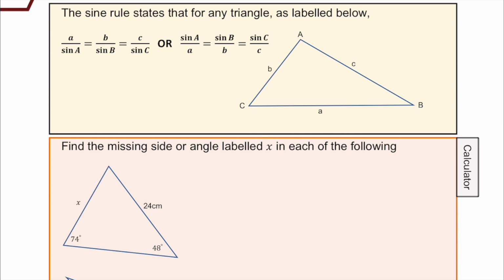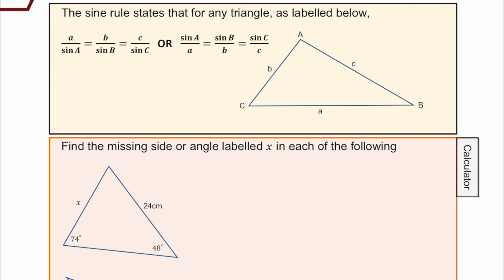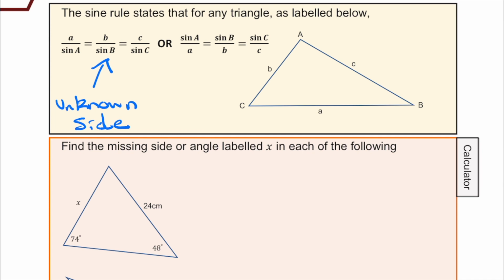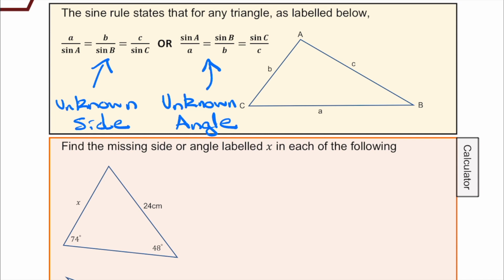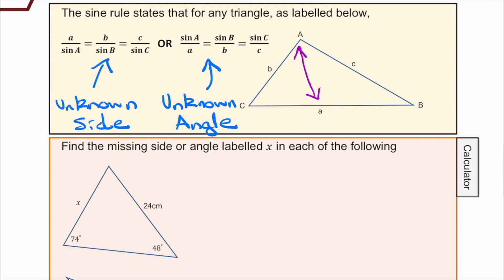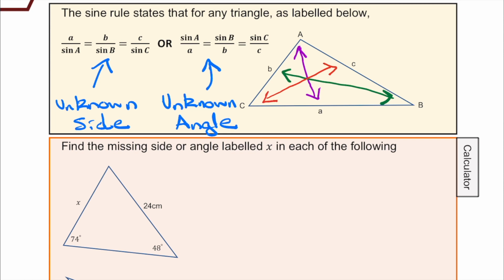The Sine Rule Explained | Higher Tier | GCSE Maths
Welcome to this tutorial on how the sine rule formula works! In this video, we will provide a clear and easy-to-understand explanation of the sine rule formula and how it can be used to solve problems involving triangles.

The sine rule, also known as the law of sines, is a fundamental concept in trigonometry. It allows us to find missing angles or sides in a triangle when we know the lengths of some of the sides and the measures of some of the angles.

In this video, we will start by reviewing the basics of triangles and trigonometry. We will then introduce the sine rule formula and show you how to use it to solve problems involving triangles.

Throughout the video, we will provide clear explanations and examples to help you understand the concepts. Our online coruses also provide practice problems so you can test your skills and solidify your understanding.

By the end of this tutorial, you will have a strong foundation in the sine rule formula. So whether you are a student looking for extra help in trigonometry class or just someone interested in learning more about triangles, this video is perfect for you. So sit back, grab a pen and paper, and let's get started!